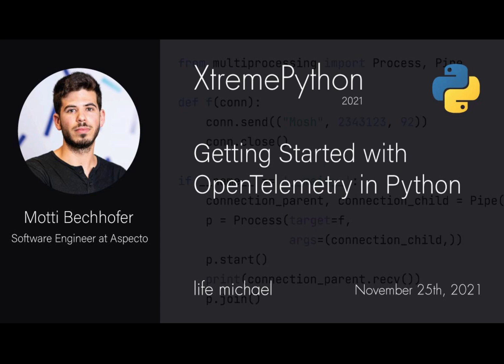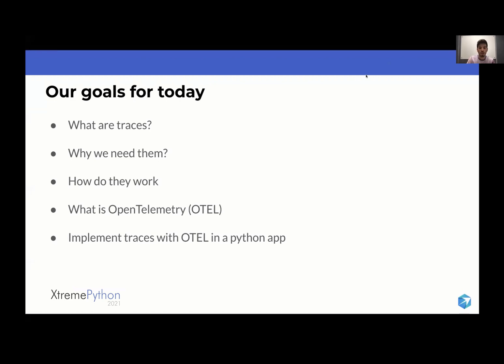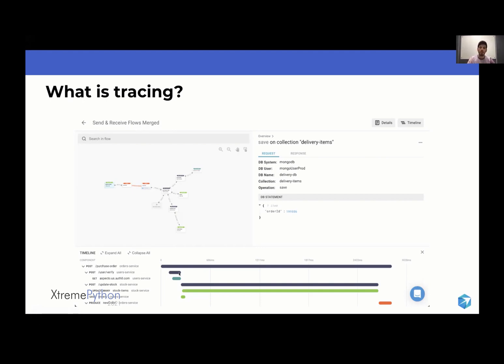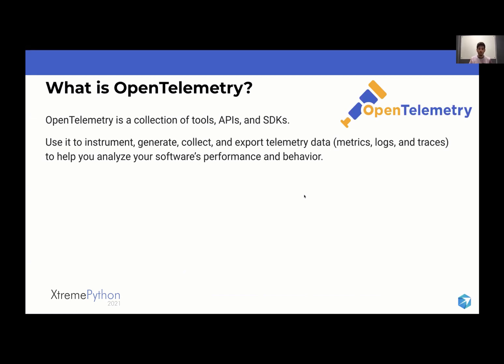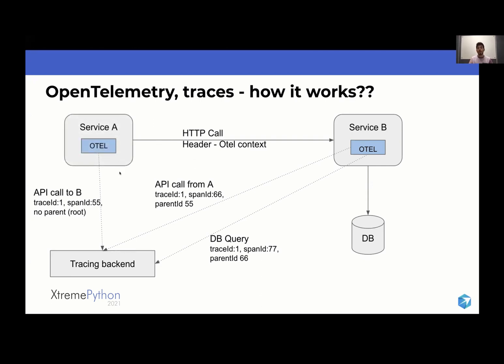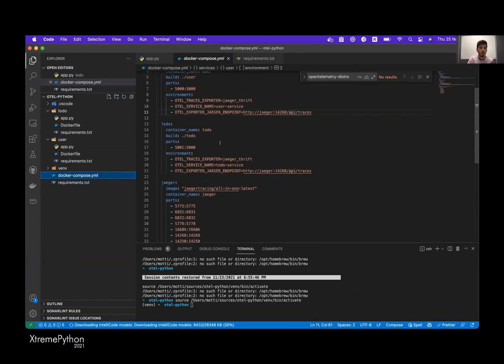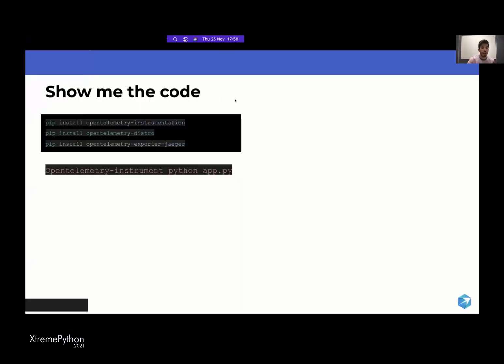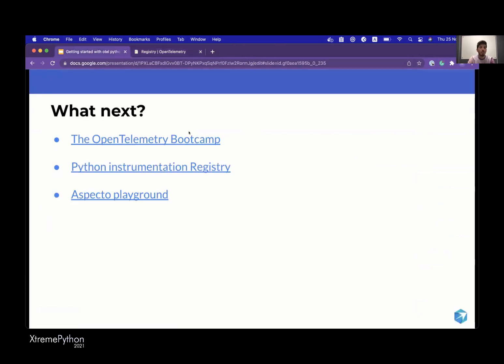Getting Started with OpenTelemetry in Python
Motti Bechhofer's talk at XtremePython 2021. You can find more information about this talk and about XtremePython online conference